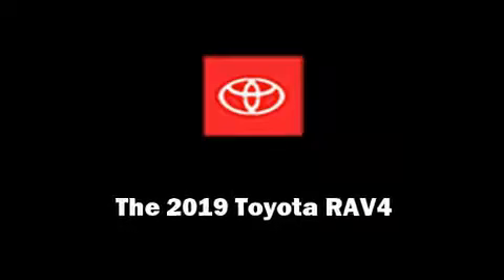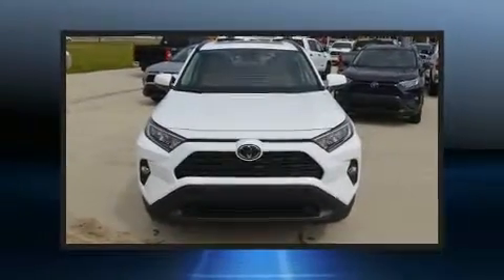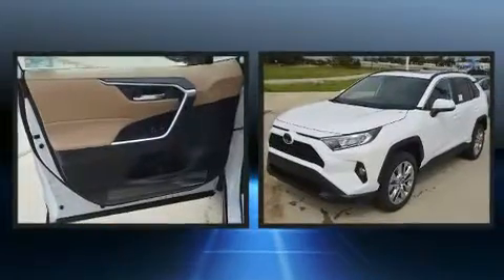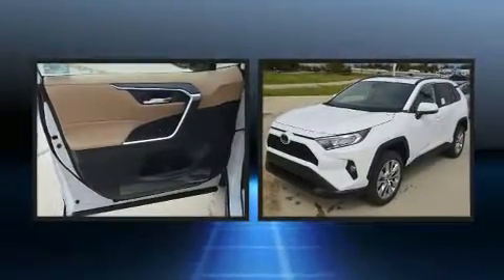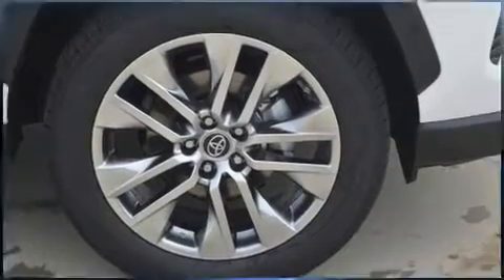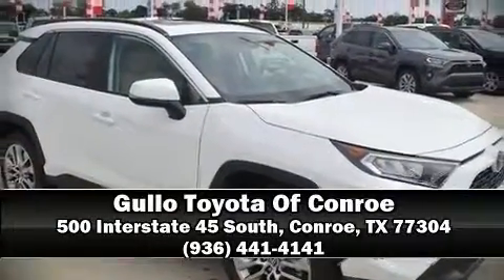2019 Toyota RAV4 XLE Premium in Conroe, TX 77304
Outstanding design defines the 2019 Toyota RAV4. It features an automatic transmission, all-wheel drive, and a 2.5 liter 4 cylinder engine. Toyota prioritized fit and finish as evidenced by: 1-touch window functionality, a trip computer, front dual-zone air conditioning, front fog lights, power moon roof, a power rear cargo door, and cruise control. Toyota ensures the safety and security of its passengers with equipment such as: head curtain airbags, front side impact airbags, traction control, a panic alarm, an emergency communication system, and 4 wheel disc brakes with ABS. Brake assist technology provides extra pressure when applying the brakes. Our sales reps are extremely helpful & knowledgeable. We'd be happy to answer any questions that you may have. Please don't hesitate to give us a call.